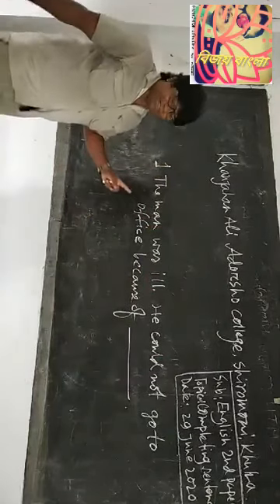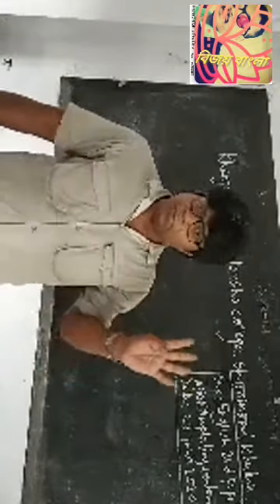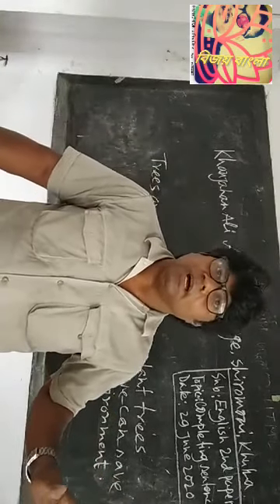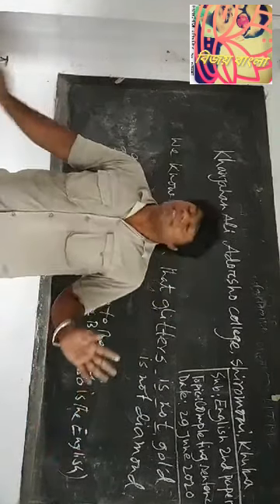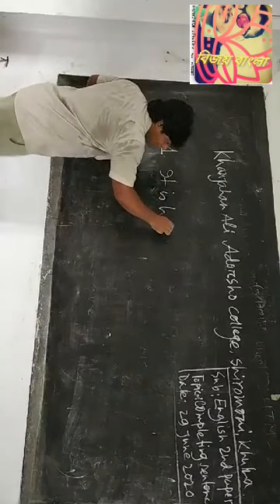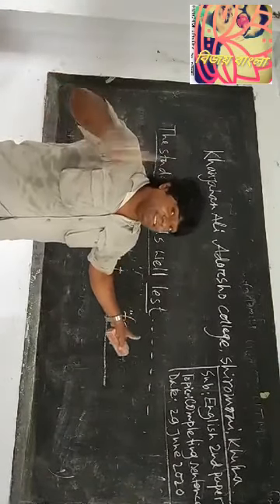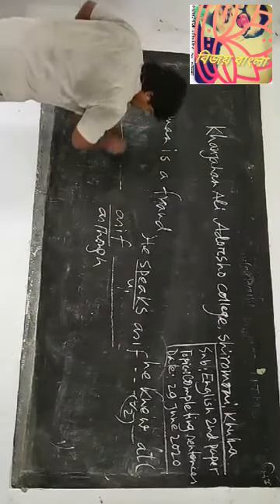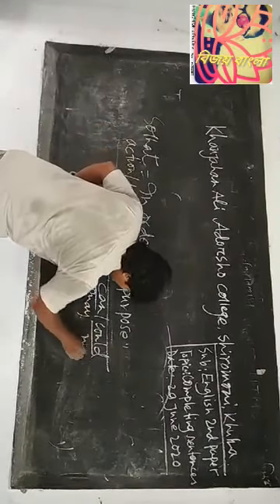আশিষ স্যারের ইংলিশ অনলাইন ক্লাস ২০২০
বিজয় বাংলা